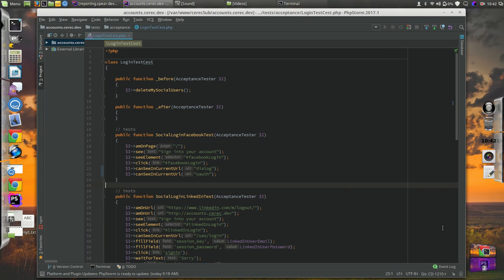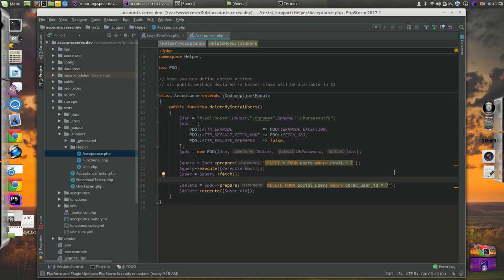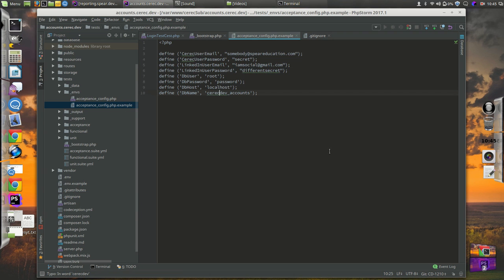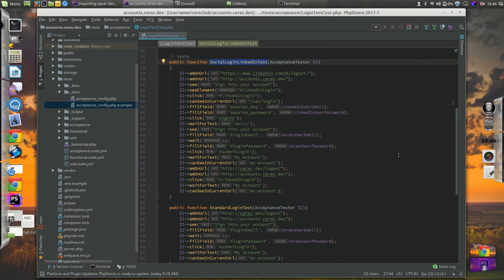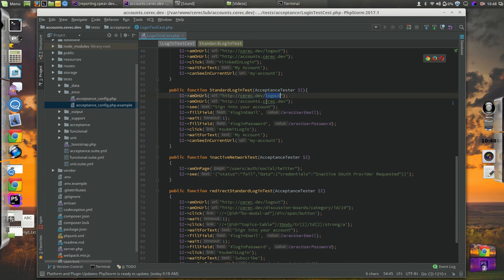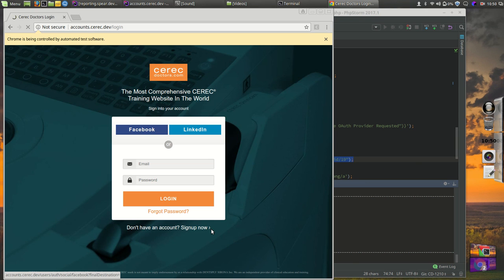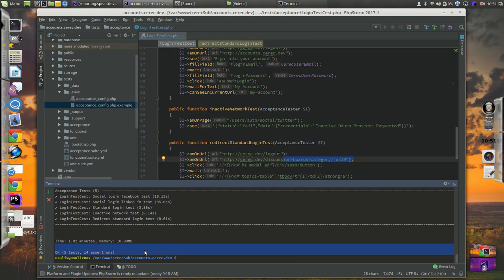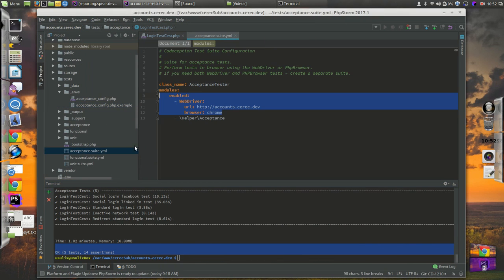Acceptance tests in action - Series Part 3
Running Selenium Webdriver based acceptance tests against a Vue.js based social login app.